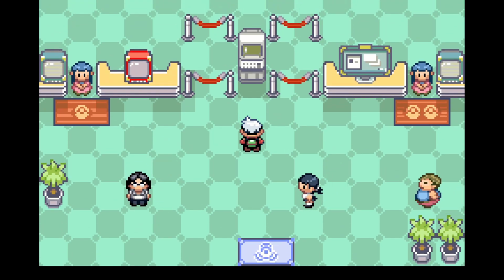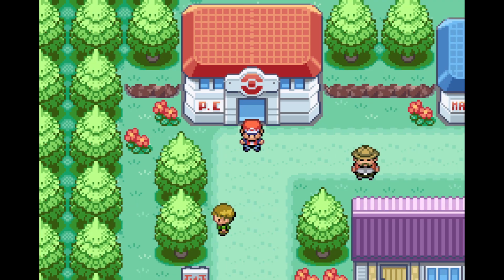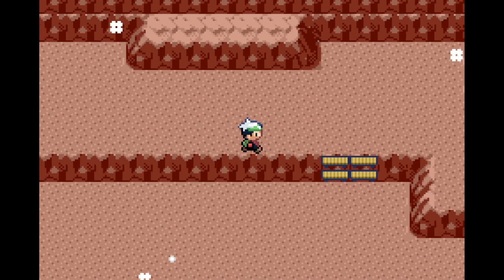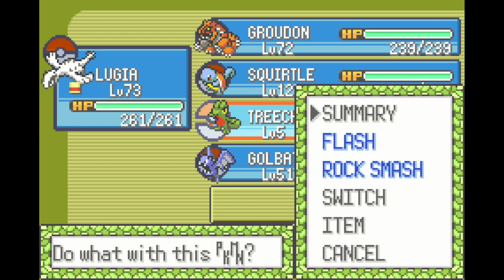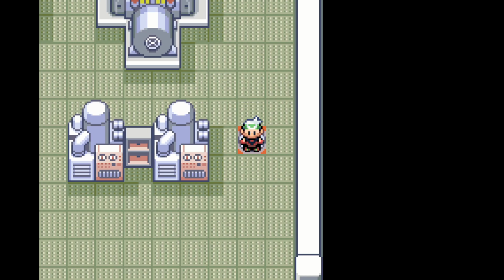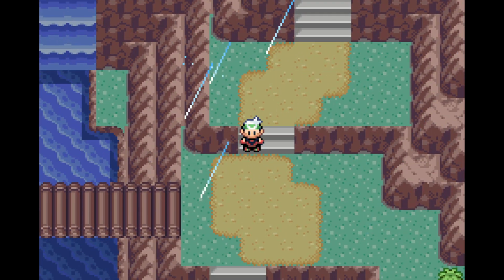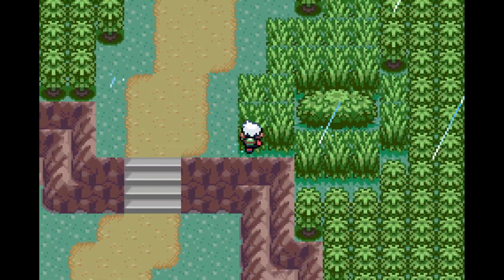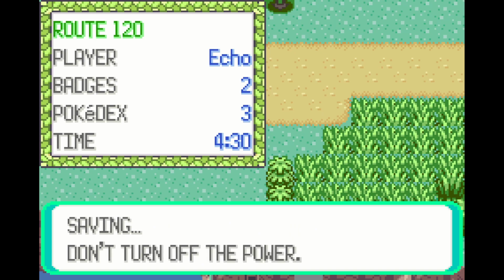Pokemon FireRed/Emerald Warp Randomizer | That's An Oopsie | Part 19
The part in which it's always Wallace.